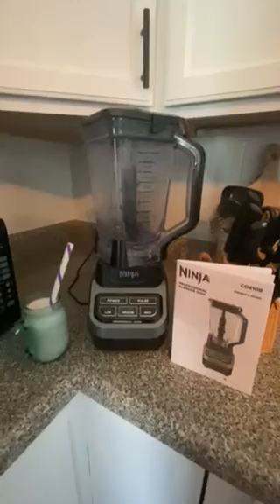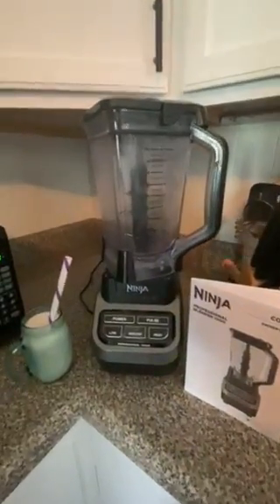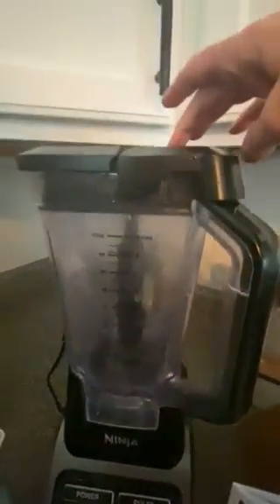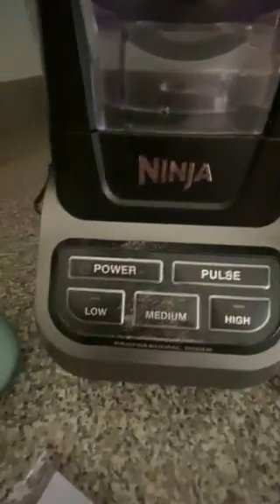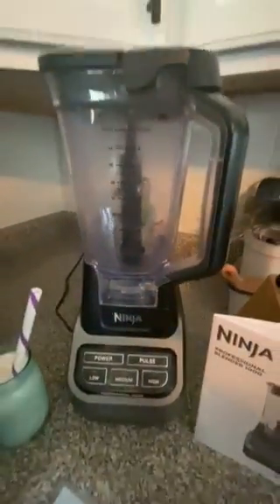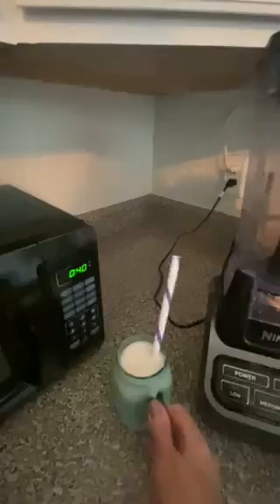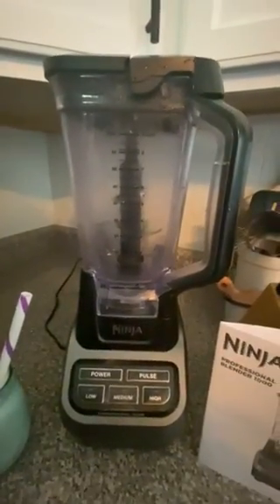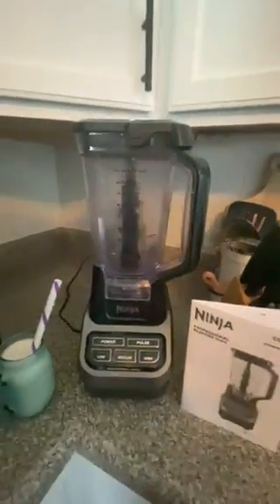Review of Ninja Professional Blender